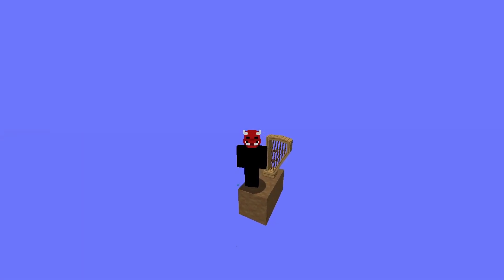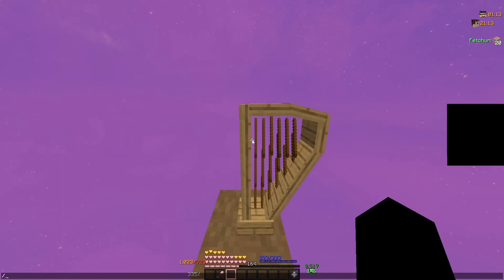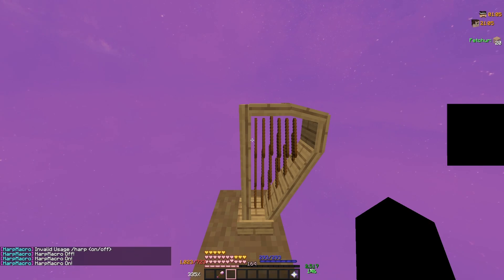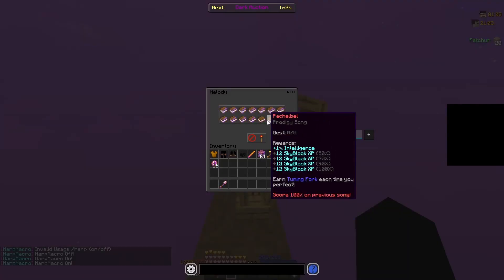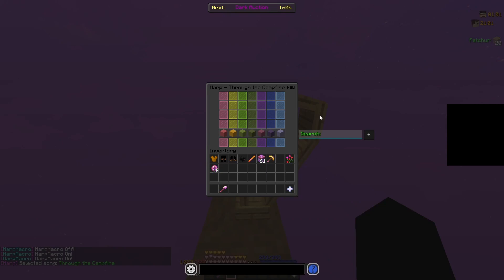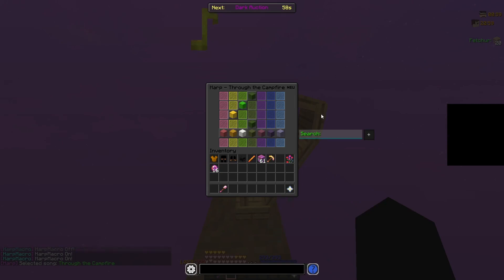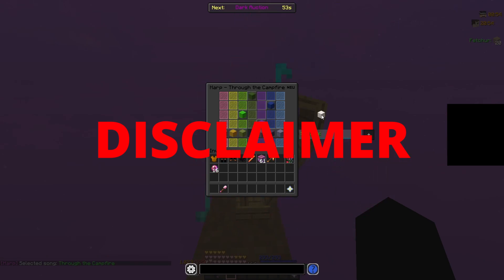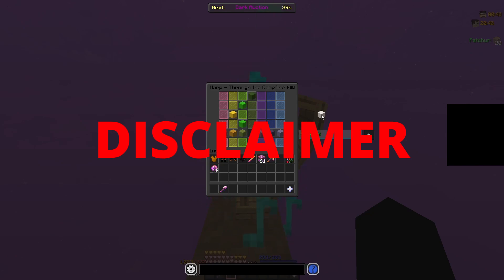NEW Hypixel Skyblock HarpMacro/MelodySolver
This is a simple mod I made that automatically does the melody quest for you so you can get the talisman. This mod is safe to use and is not detected by Hypixel's Watchdog.

ignore (Its so that more people can find this video)